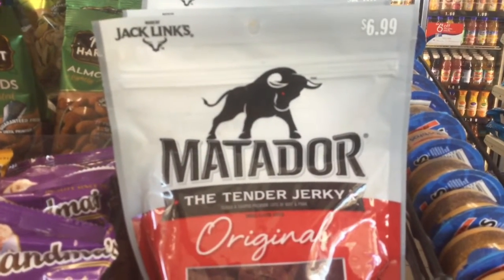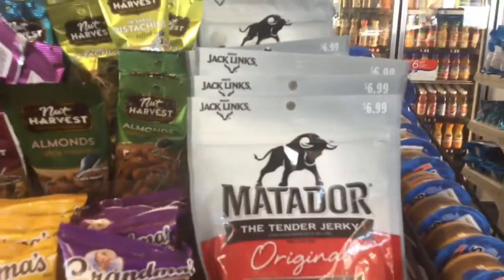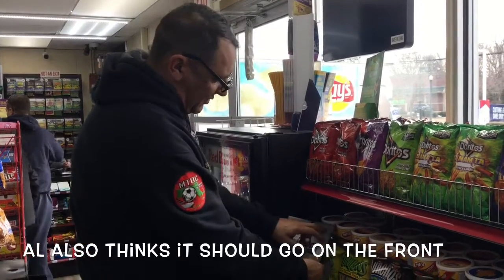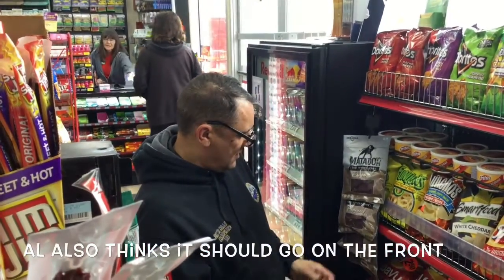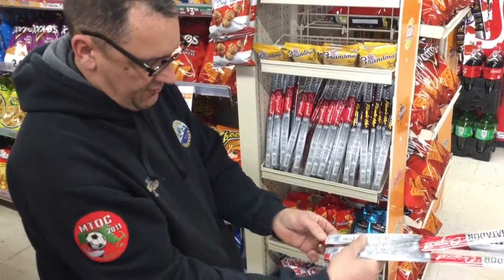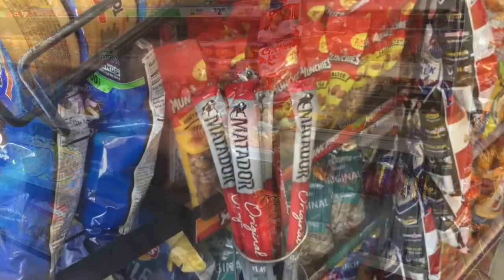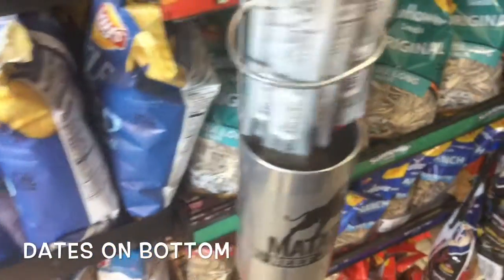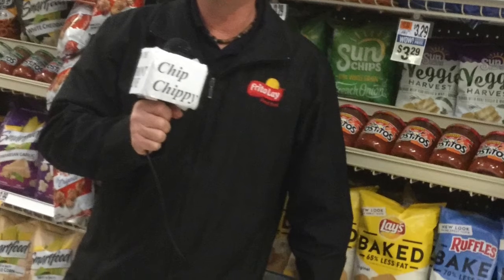Matador date codes efficiency